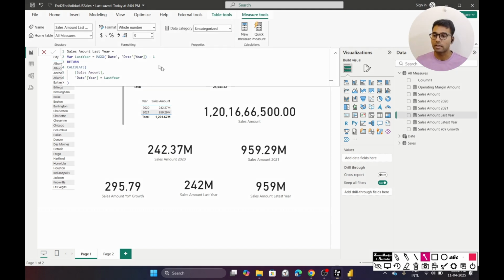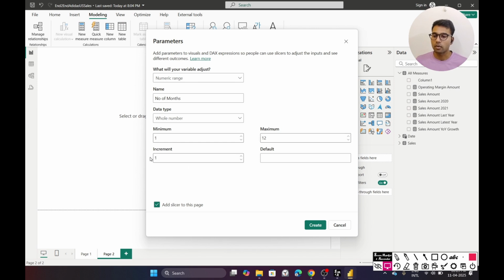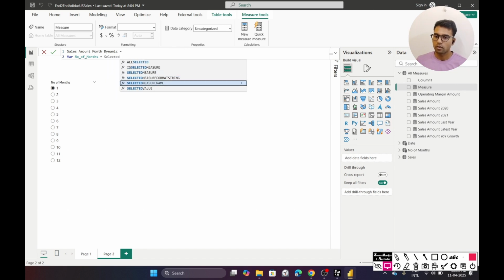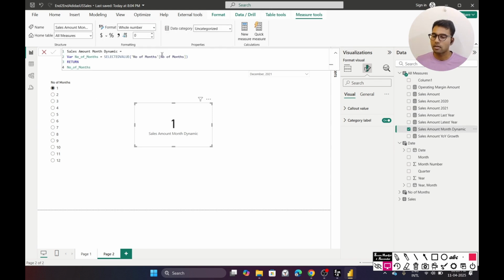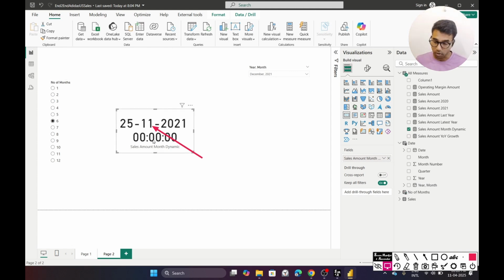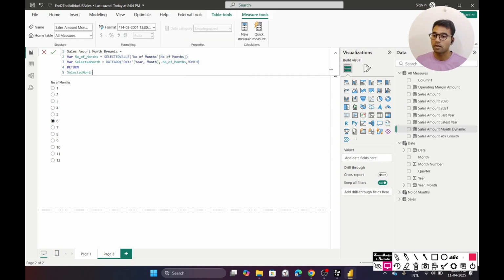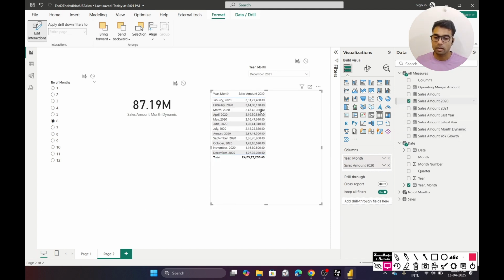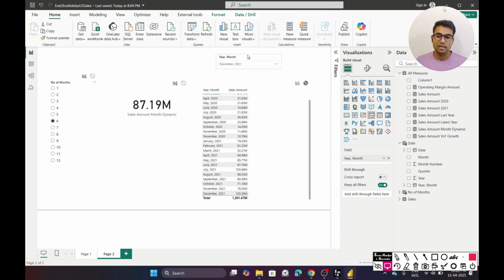Mastering DAX: Analysis Part 3 in the End to End Project using Adidas US Sales dataset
🚀 Welcome to @LearnDAX Channel! 📊 In this video session, we're learning  Data Analysis Expressions (DAX) in Power BI. 🤓✨ Join us on a journey of "Mastering DAX: Analysis Part 3 in the End to End Project using Adidas US Sales dataset" where we demystify these essential functions and unveil their true potential

Previous Video

DateAdd